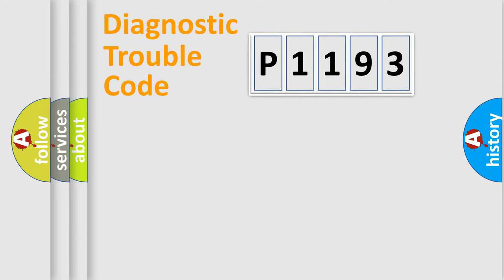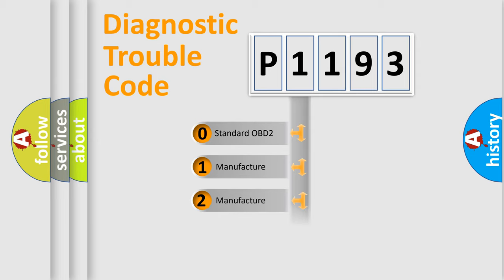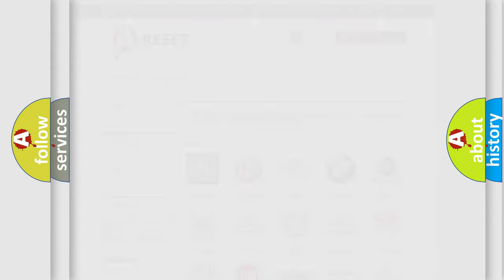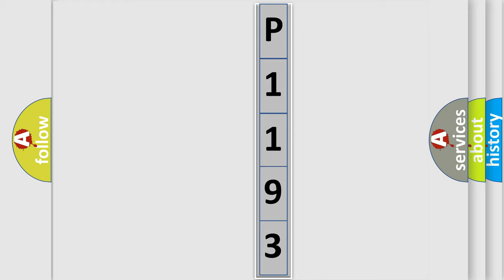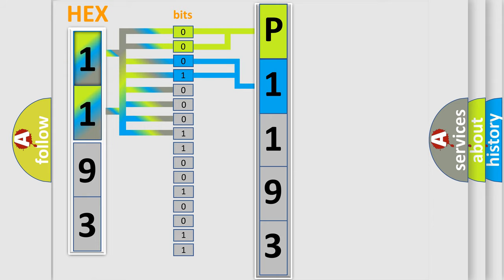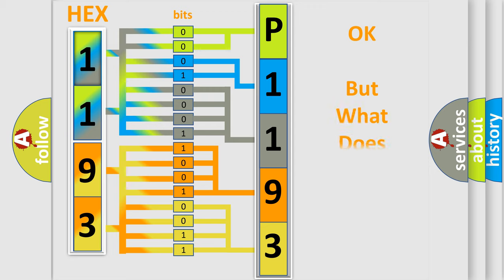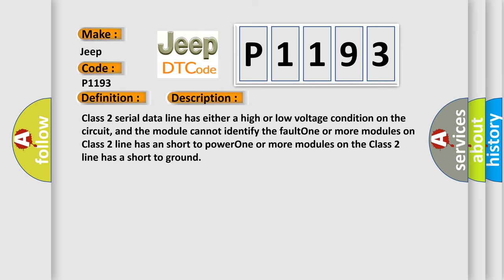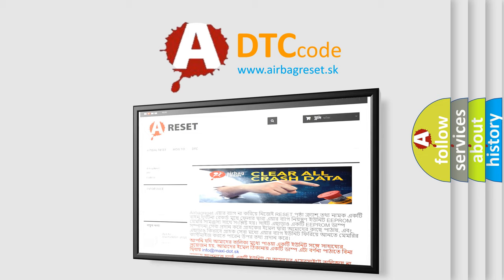DTC Jeep P1193 Short Explanation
Contents:
0:21 Basic DTC analysis according to OBD2 protocol standard.
1:48 Insight into programming
2:58 A diagnostically understandable description of the Diagnostic Trouble Code
3:05 Basic error definition

Make:
Jeep
Code:
P1193
Definition:
Class 2 Data Link High or Low
Cause: